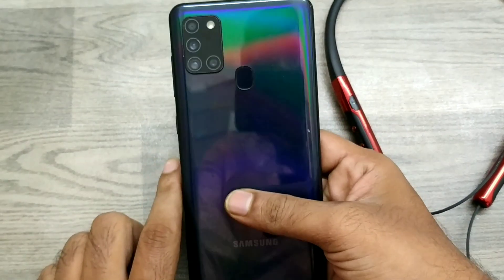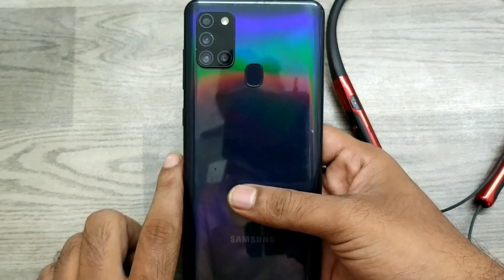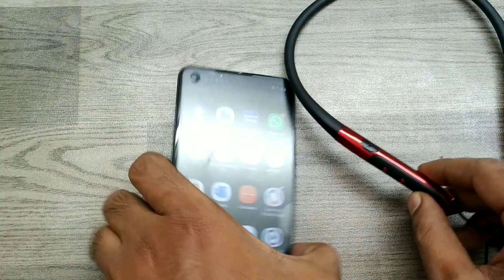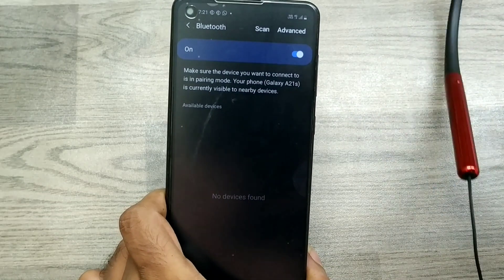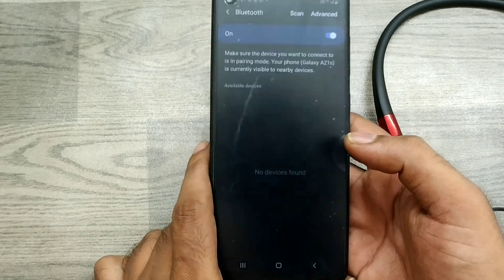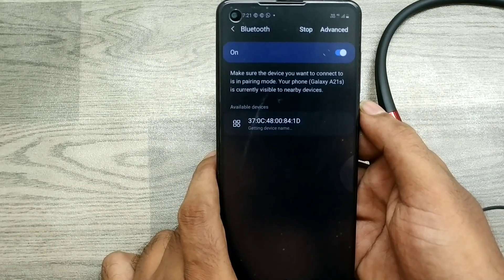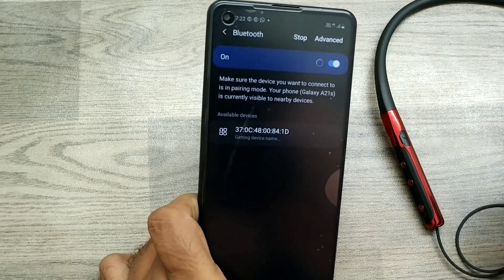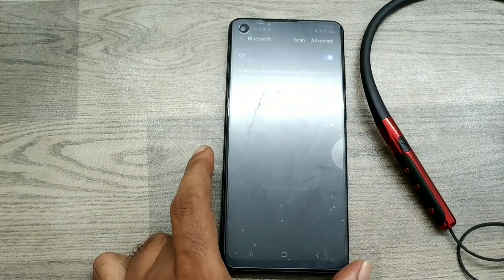How to connect Bluetooth Device in Samsung galaxy A21S